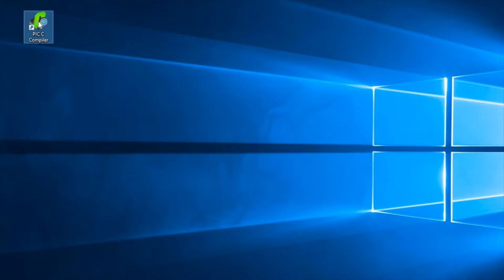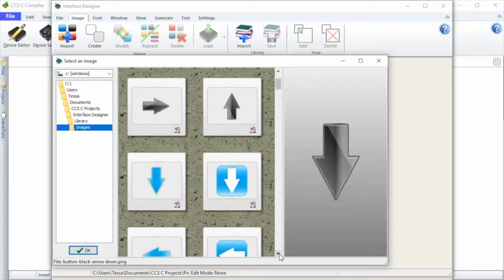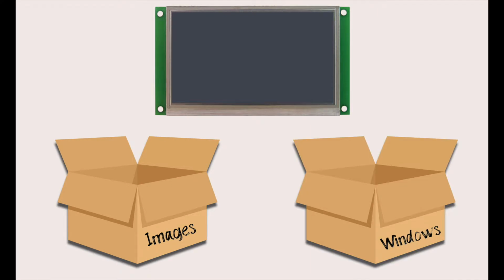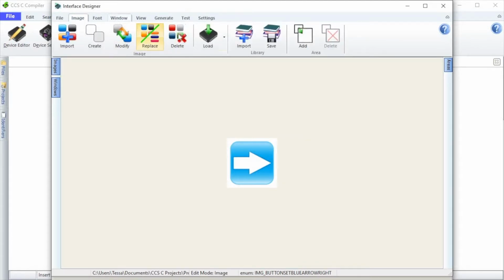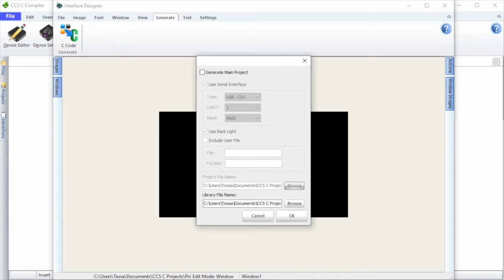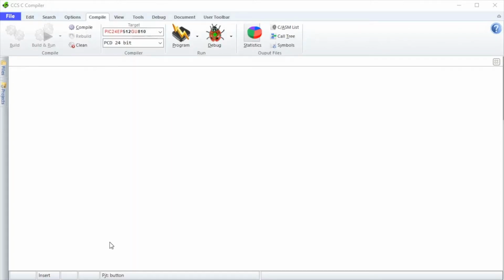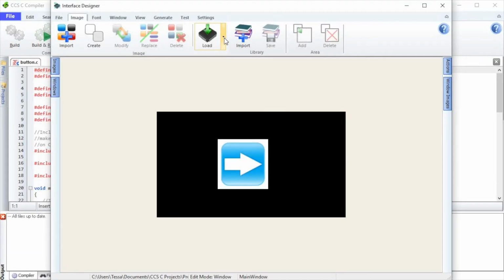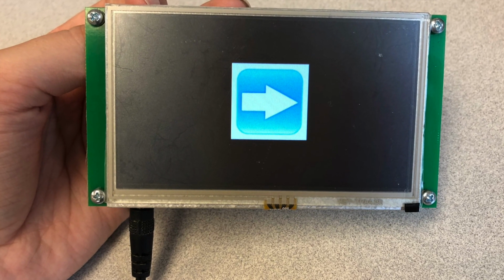CCS Touchscreen Interface Designer Tutorial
This video is an introduction to the CCS C Compiler's feature, Interface Designer, which can be used to build user interfaces for touchscreen devices.